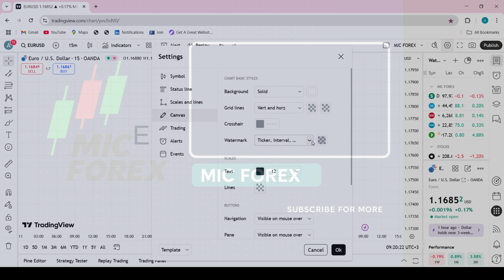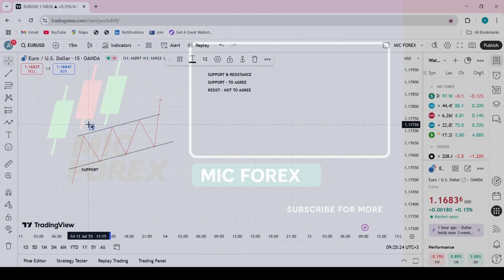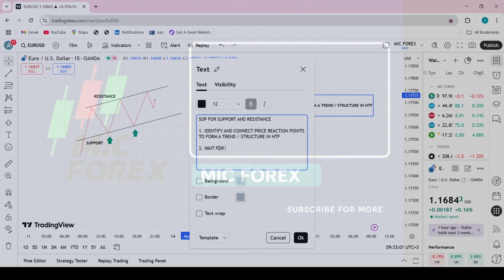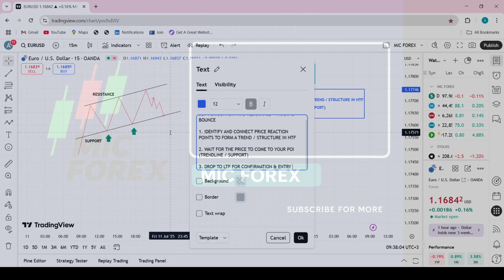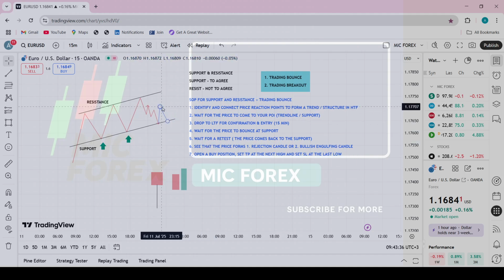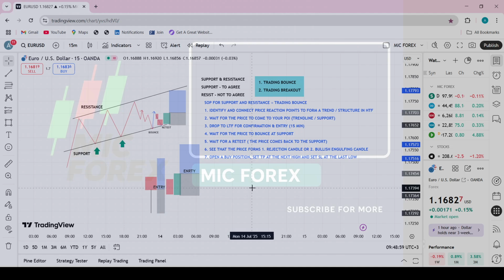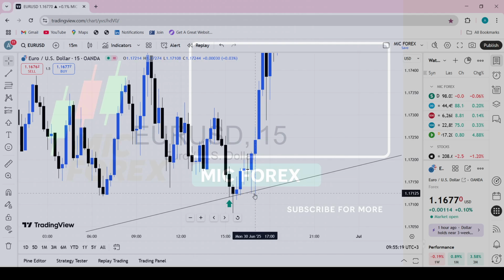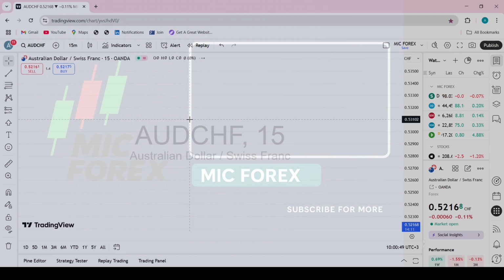TRADING BOUNCE ON SUPPORT & RESISTANCE/ EASIEST ENTRIES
LEARN:-
The RIGHT way to draw support and resistance
💹 Trade on the broker I trust — PUPrime